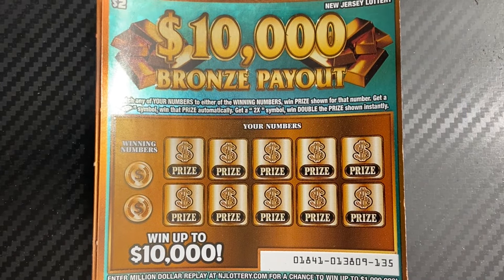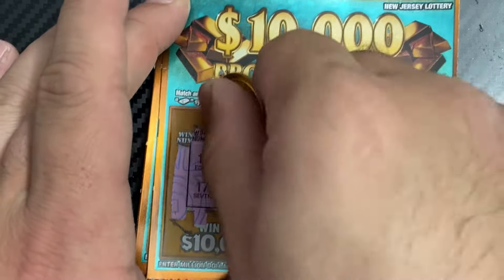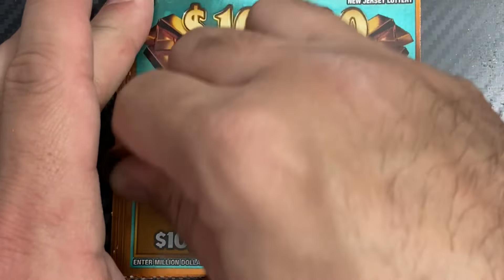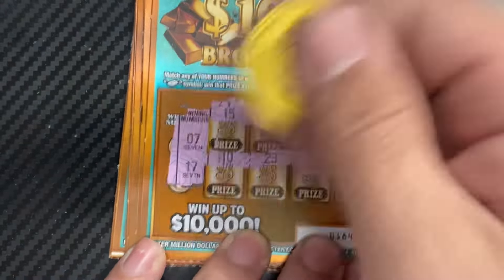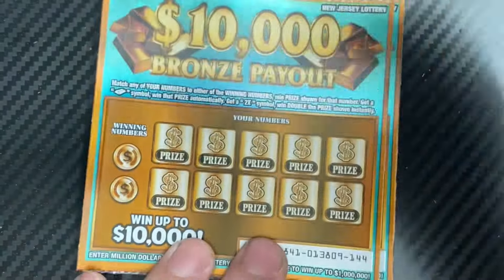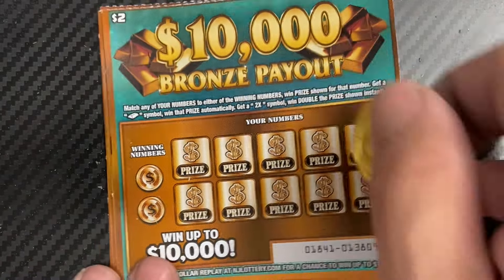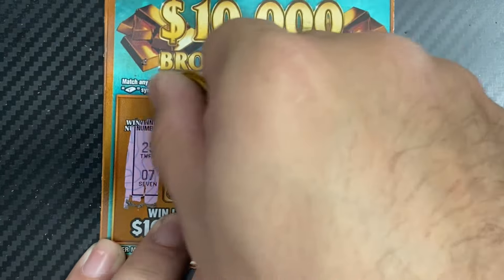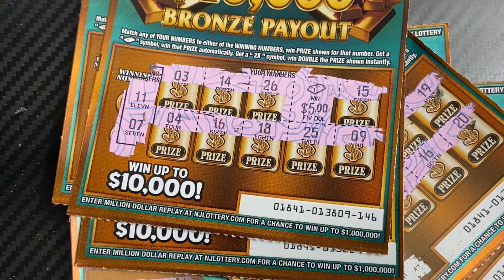🥉Nice Back-to-Back Wins! $10,000 Bronze Payout NJ Lottery🥉